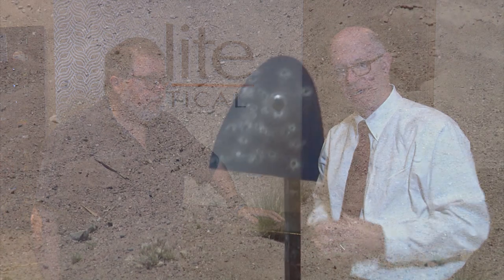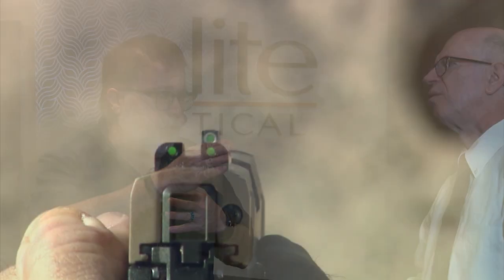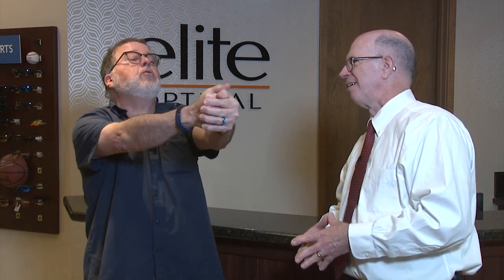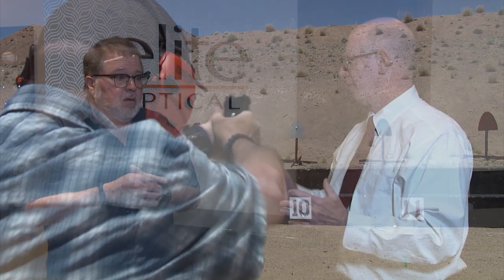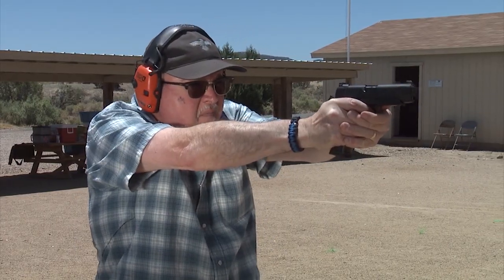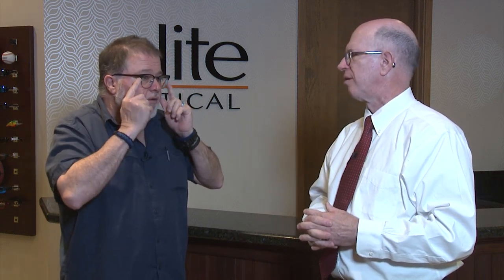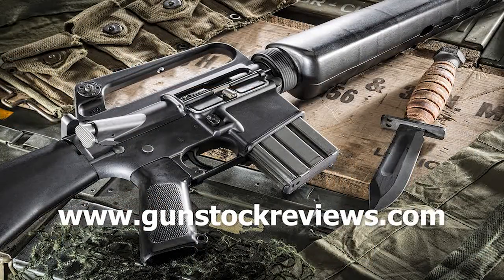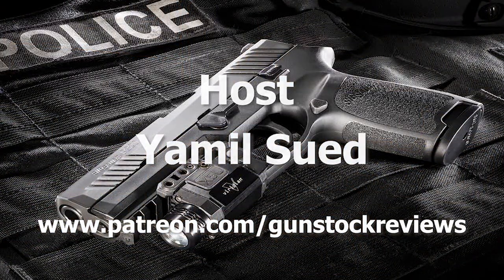Eye Protection, Monovision Prescriptions from your Eye Pro #545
Welcome to this episode where we explore the benefits of Monovision prescription for Eye Protection. Our guest, Dr. Miner from Elite Optical in Mesa, AZ, offers valuable insights into this topic and shares his professional expertise.

As we age, our eyesight often deteriorates, leading to difficulties in seeing things up close and far away. Monovision prescription is an effective technique to combat this problem, allowing one eye to focus on near objects while the other focuses on distant objects.

But why should you consider Monovision prescription for Eye Protection? Dr. Miner discusses the advantages of this technique and how it can benefit those who work in various fields, such as construction, engineering, and outdoor activities.

If you're curious about Monovision prescription and how it can benefit your vision, join us for this informative conversation with Dr. Miner.

1. Adobe Premier Editing Software
2. Adobe After Effects
3. Abobe Photoshop
4. Westcott Flex Daylight Set
5. Sanken COS-11D Lavalier Mic
6.  DJI Mavic 3 Drone
7. Epic GoPro / Action Camera Mount for your Boat
8. Dracast Pro On-Camera Light
9. Dracast Halo Ring Led Light
10.  Nikon Z9 Mirrorless Digital Camera
11. Sony PXW-FX9 XDCAM 6K Camera System
12. Quick Release Shoulder Plate
13. The New Pelican Air Travel Cases!
14. Westcott Scrim Jim
15. Sony A7 4k Video and Still Second Camera
16. Go Pro 10